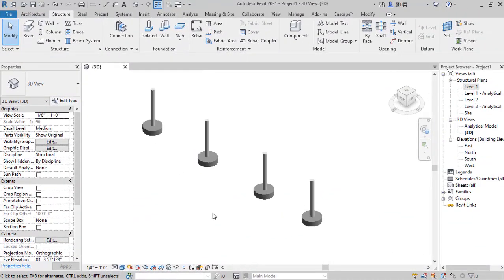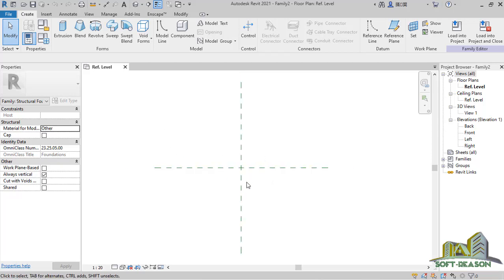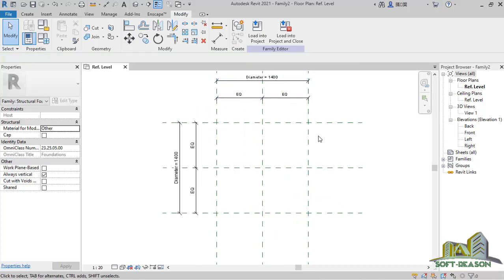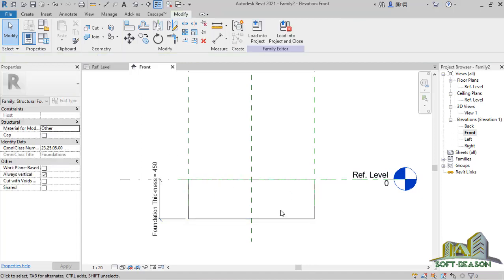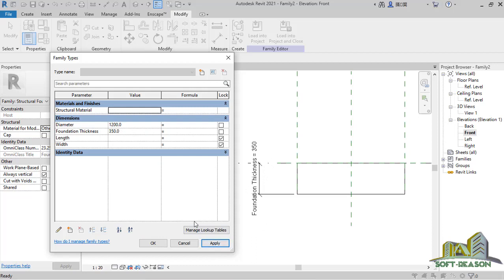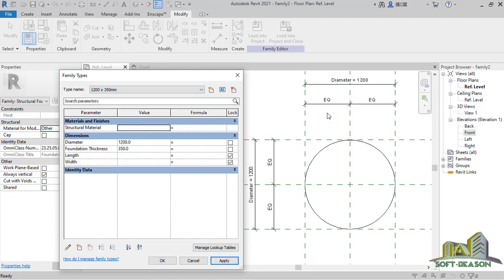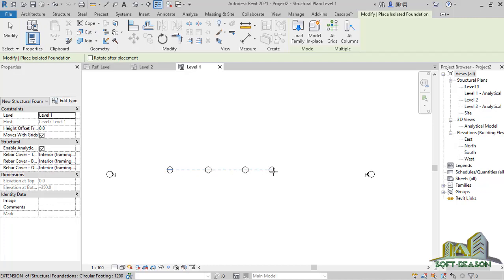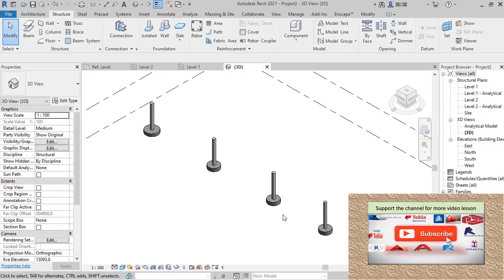How to Create Circular Foundation Footing Family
This lesson will take you through a quick way to create circular footing in Revit.